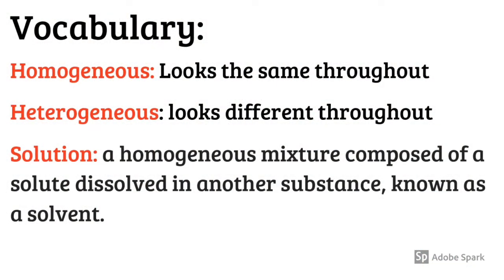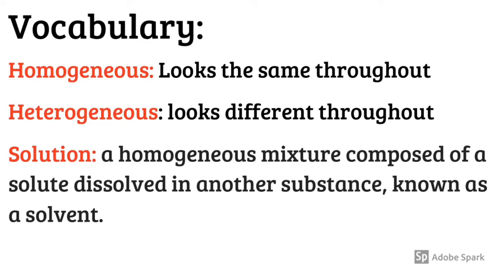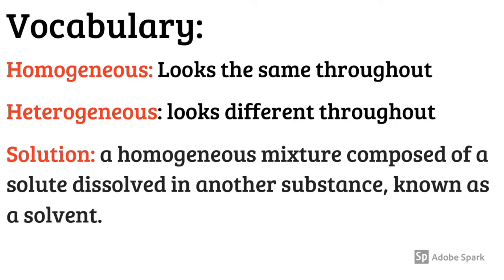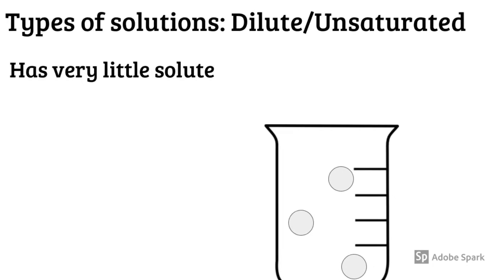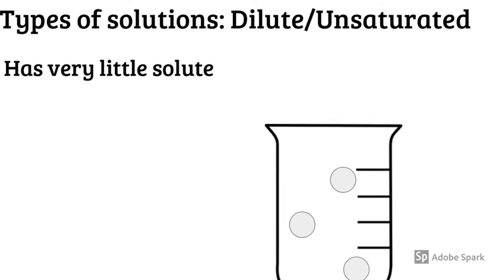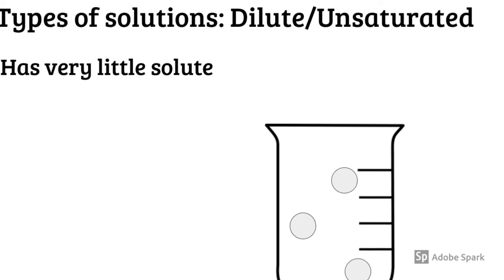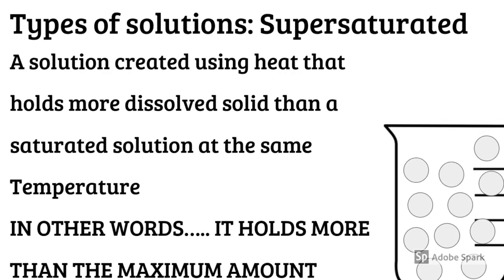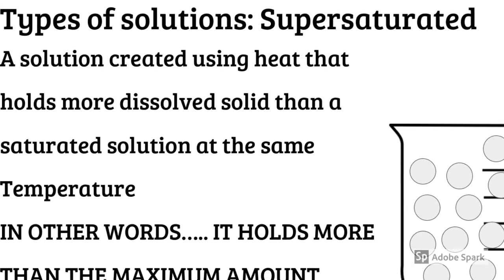Mixtures and concentrations